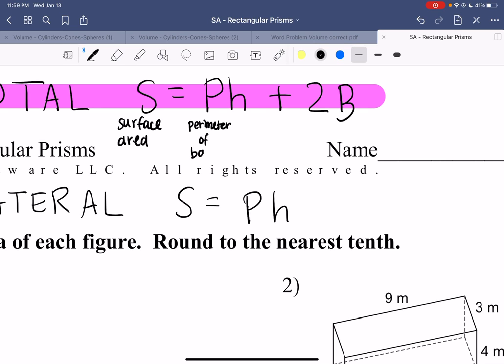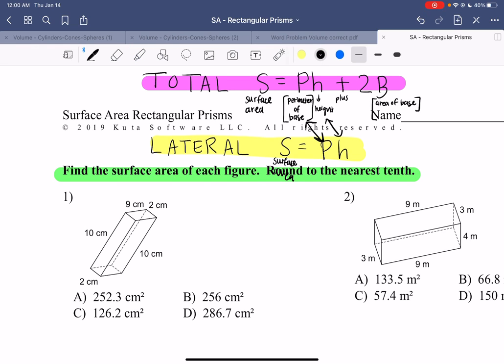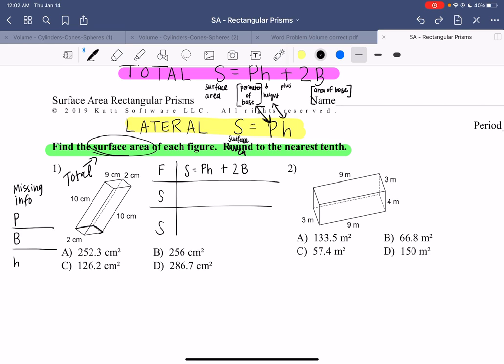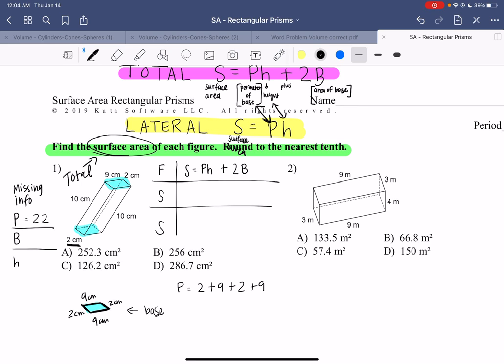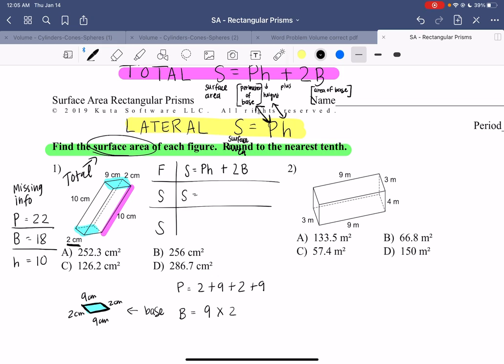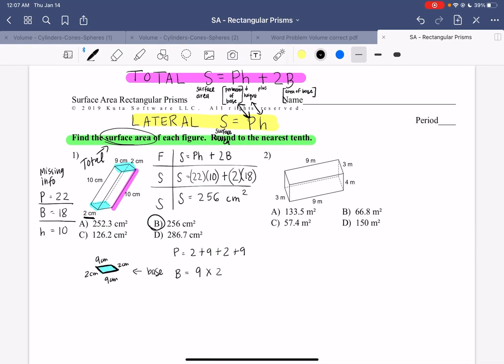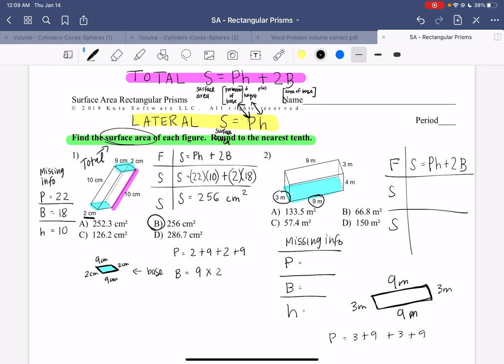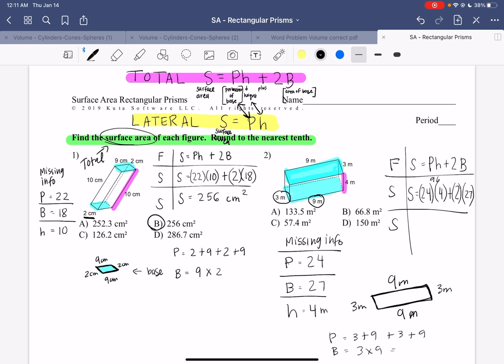Rectangular prisms practice